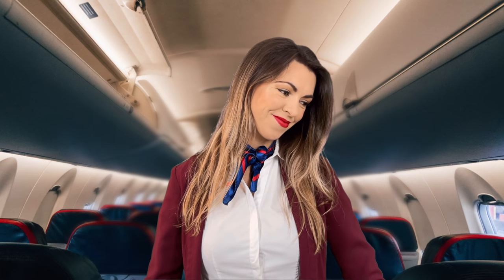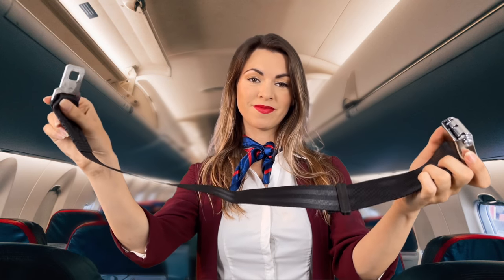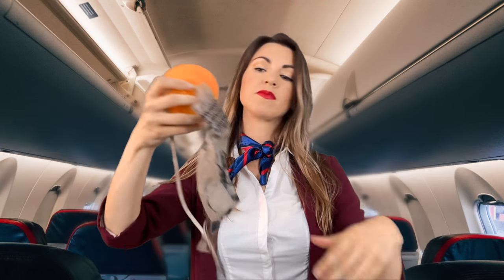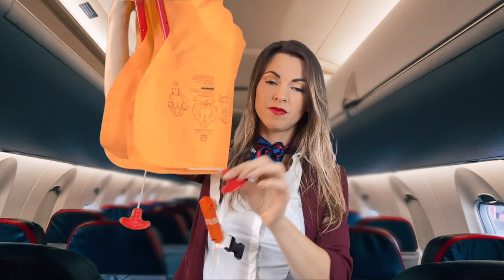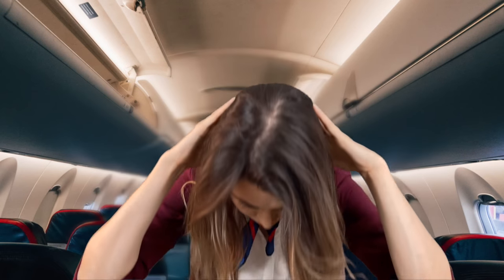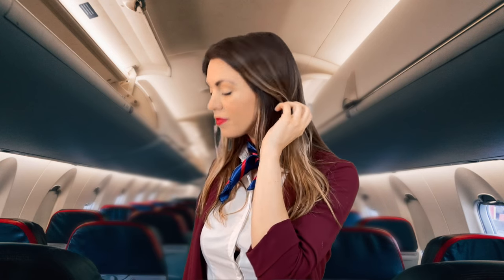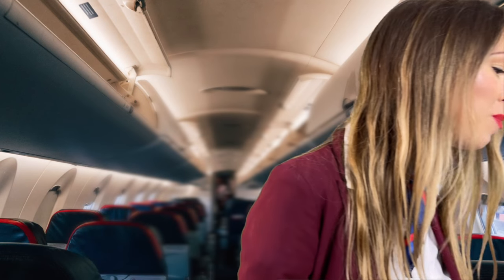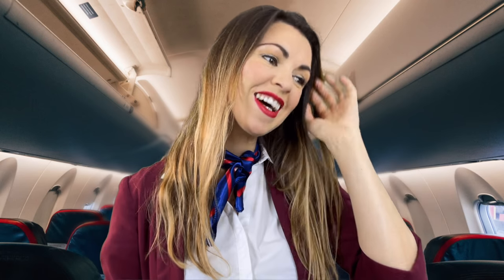[ASMR] VIP Flight Attendant RP ✈️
Welcome aboard your ASMR international night flight with Treasury Airlines! After a full, soft spoken safety demo, your first class flight attendant will ensure you receive the most relaxing personal attention. On behalf of our cabin crew, we wish you a most pleasant flight and a wonderful holiday ♡

** This video includes binaural, ear to ear sounds. For the best results and guaranteed tingles, enjoy with headphones :) **

00:00 Safety demo (soft spoken)
04:16 Checking seatbelts (ear to ear)
04:52 Welcoming you on board
07:06 Upgrading you to first class
08:11 Settling you in to first class (plane ambience)
09:50 Glass of Prosecco (tapping/pouring\fizzing sounds)
12:20 Taking your menu choices
18:05 Offering you in flight entertainment (in ear whispering)
22:06 Offering you duty free goods
22:50 Sampling a perfume
25:20 Choosing a herbal tea
31:52 Making your tea
33:36 Bringing your duty free goods (paper bag)
34:50 Trying out your neck pillow (fabric scratching)
37:09 Putting on your neck pillow (in ear whispering)
37:50 Putting on your noise cancelling headphones & eye mask

- Play videos through to the end
All of these things let YouTube know that my content is worth watching and will help my channel to grow. I really enjoy making content for you and your support means the world to me :)

or hit that Super Thanks button underneath the video :)